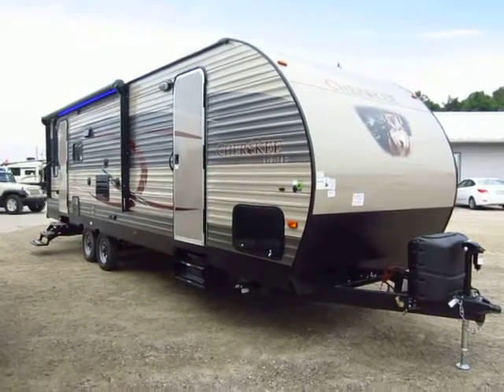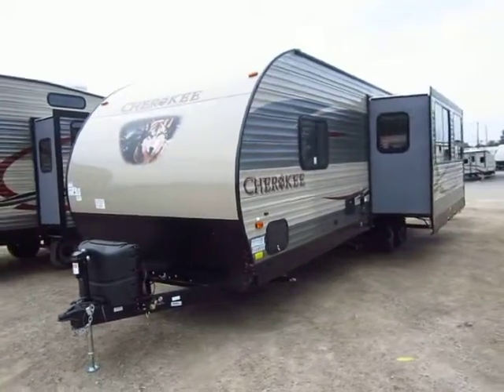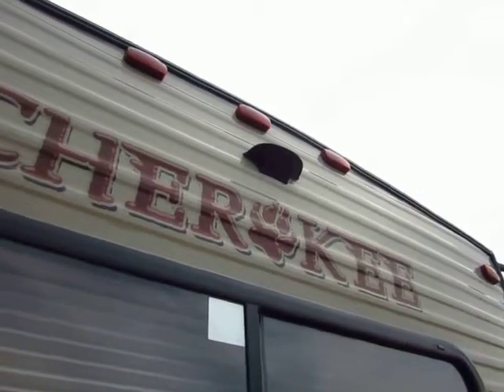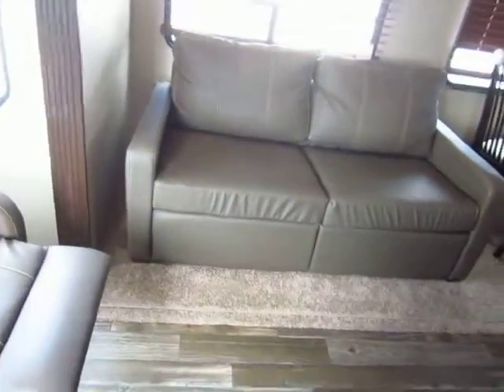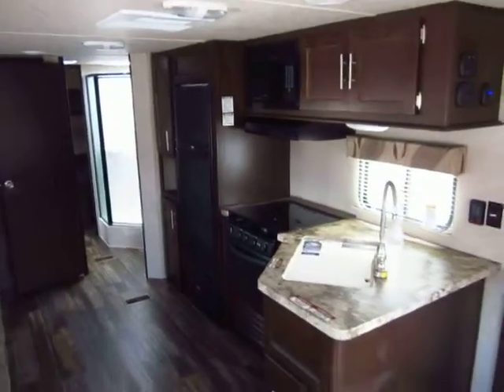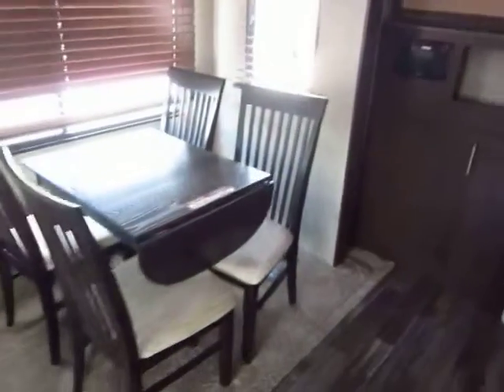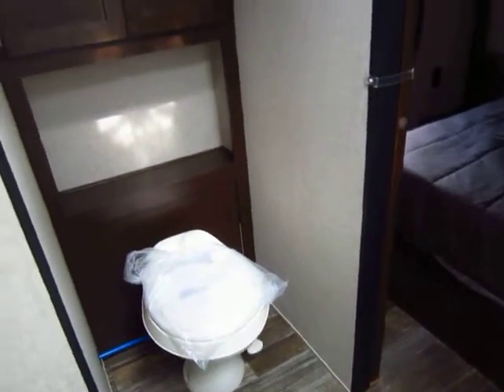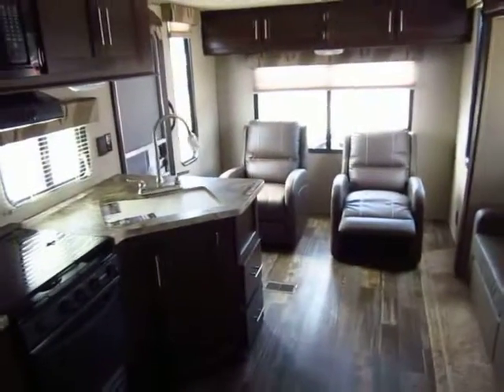(Sold) HaylettRV.com - 2015.5 Forest River Cherokee 264L Travel Trailer in Coldwater Michigan